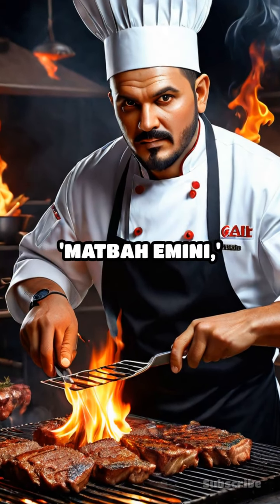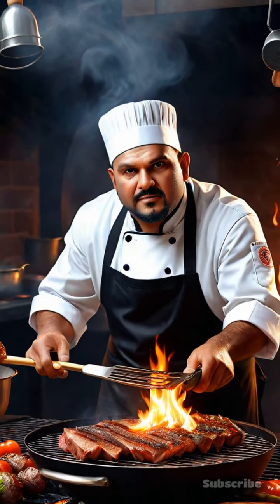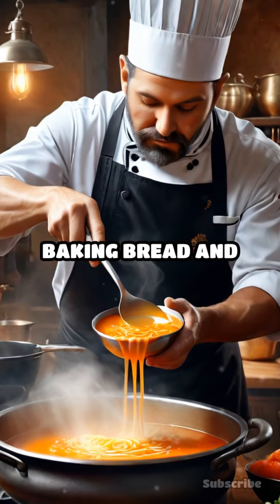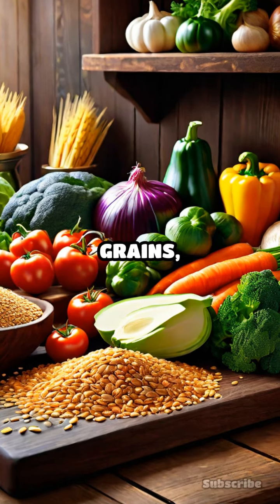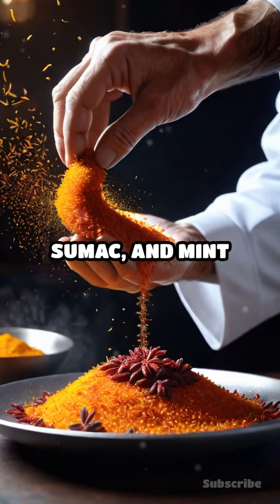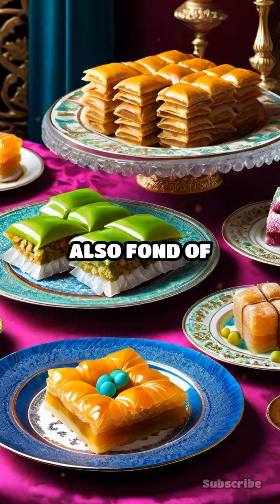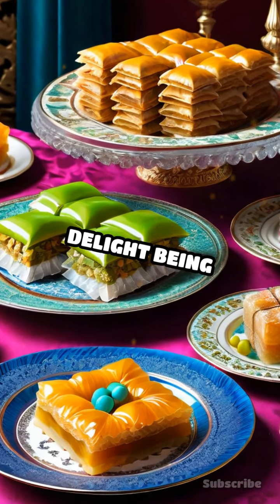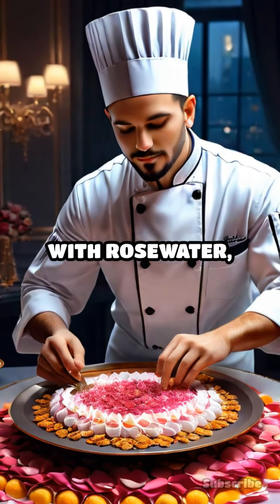Reviving Ottoman Recipes with a Modern Twist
A Culinary Journey Through the Empire

Embark on a delicious adventure through the culinary delights of the Ottoman Empire! This video explores the unique cooking practices, regional influences, and mouthwatering dishes that shaped Ottoman cuisine. Discover the secrets behind iconic dishes like dolma and baklava, and learn how to recreate these flavors in your own kitchen. Whether you're a history buff or a food enthusiast, this video will tantalize your taste buds and transport you to a bygone era.

Longtail keywords/tags: Ottoman Empire food culture, Ottoman palace cuisine, Ottoman recipes at home, easy Ottoman dishes, Turkish street food history, Mediterranean diet, influence of Ottoman cuisine, explore Turkish cuisine, how to make Ottoman dolma, baklava recipe, Turkish kebab variations